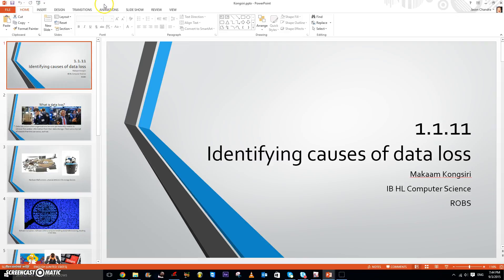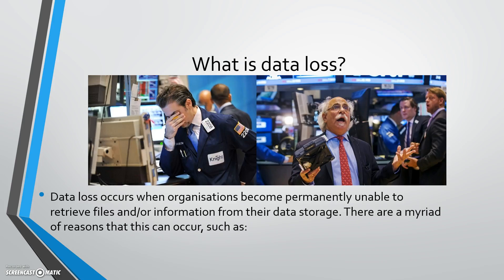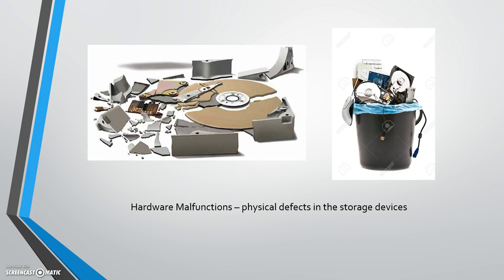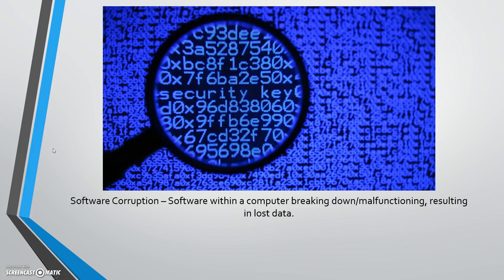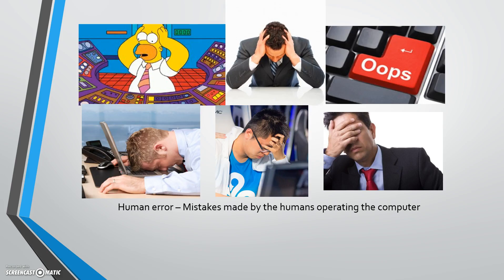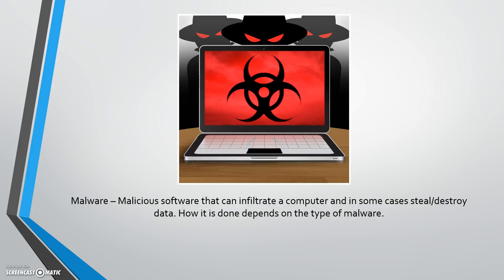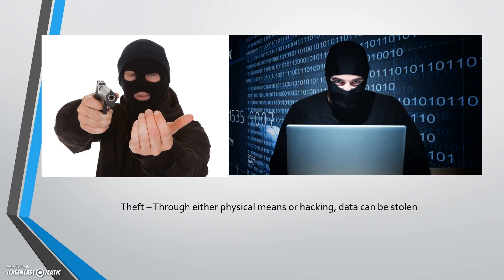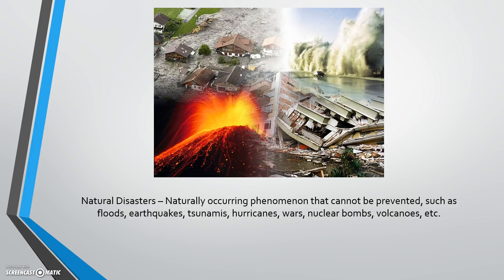IB HL Computer Science | 1.1.11 | Identify a range of causes of data loss.